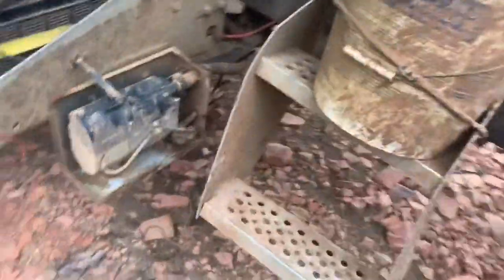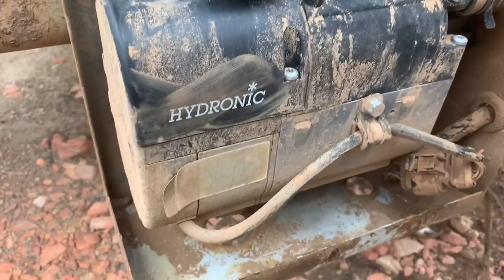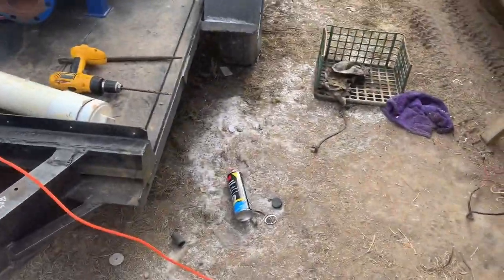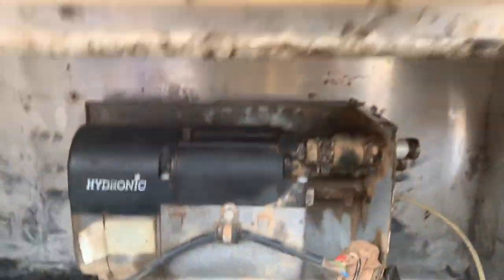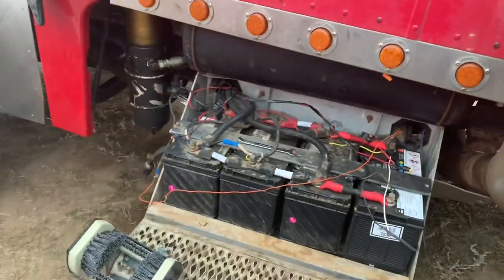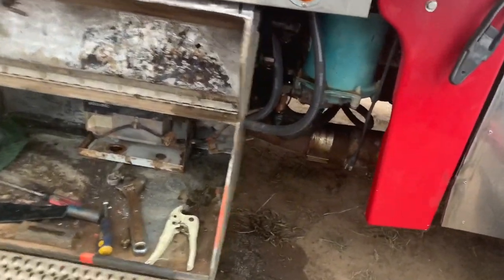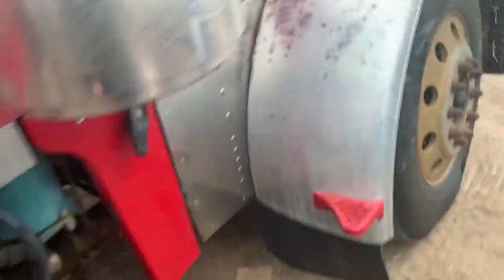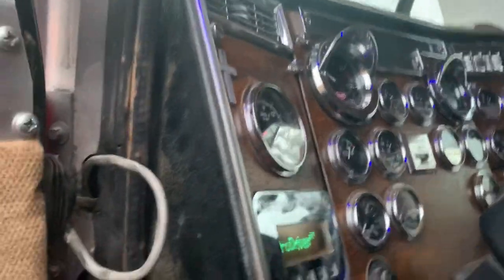Espar coolant heater / no more cold starts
People and blogs/ how to/ Espar heater